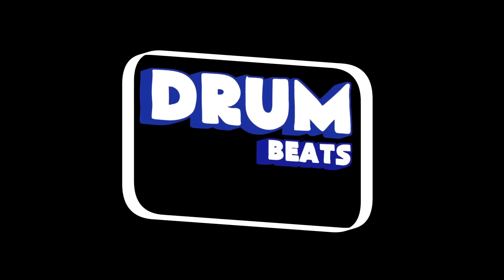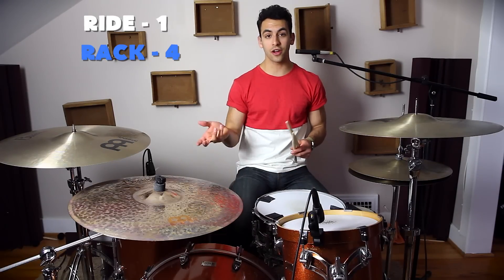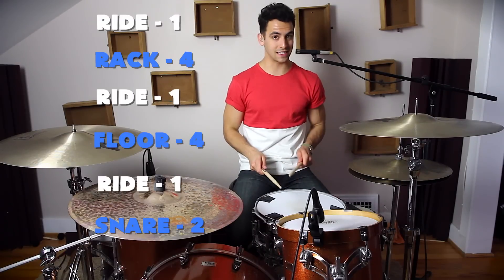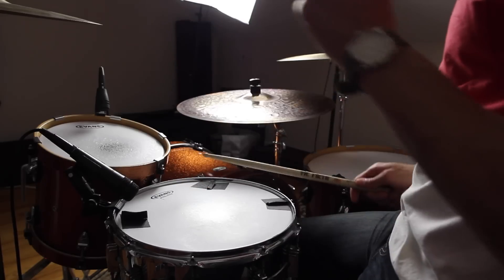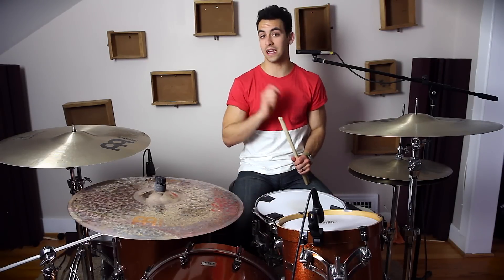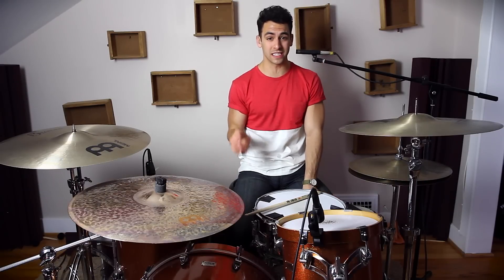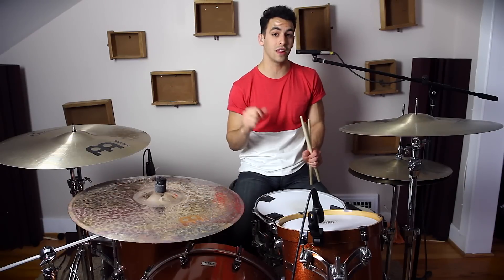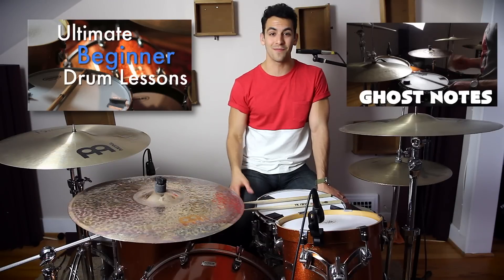Awesome Linear Drum Fills - Beginner Drum Lesson | Drum Beats Online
In this drum lesson you'll learn 2 awesome beginner linear drum fills!
►► Want to improve your creativity + confidence and reach your full potential on the drum set?

This lesson cover two of my favorite things at the same time! Drum fills and linear drumming. It's all a bunch of fun! So I hope you like it!